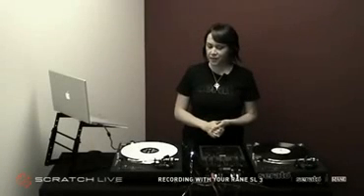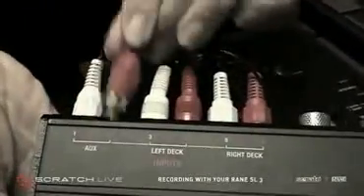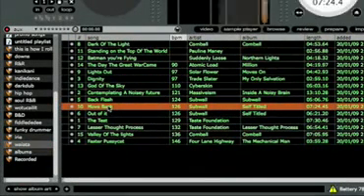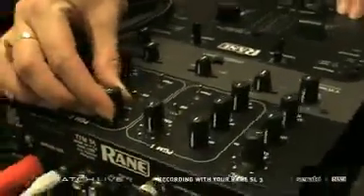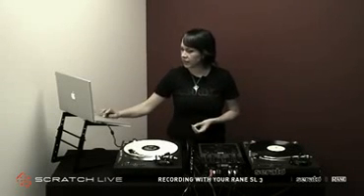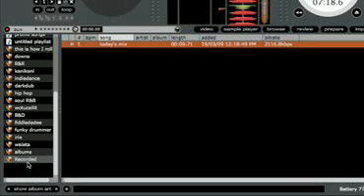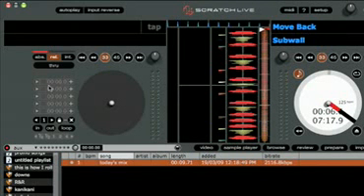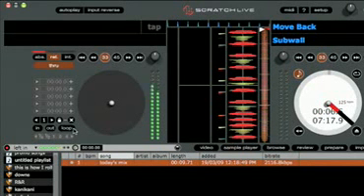Rane SL3: Recording with your Rane SL3 to your computer | UniqueSquared.com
ADVANCED 24-BIT USB 2.0 INTERFACE FOR PROFESSIONAL DJS

Like the world standard Rane SL 1, the SL 3 connects one or two standard vinyl or CD turntables to your computer and the mixer of your choice. Using regular turntables or CD players, you can scratch and mix files from your Mac or Windows computers CD or hard drive.